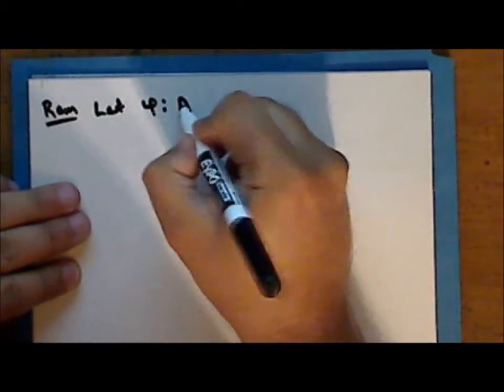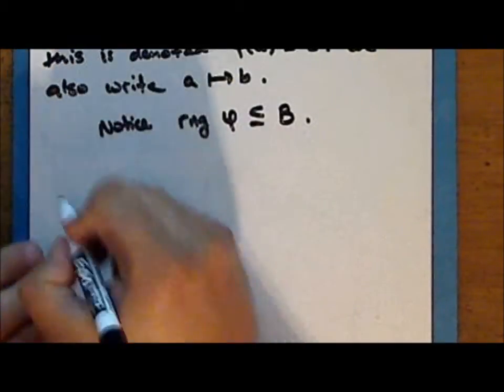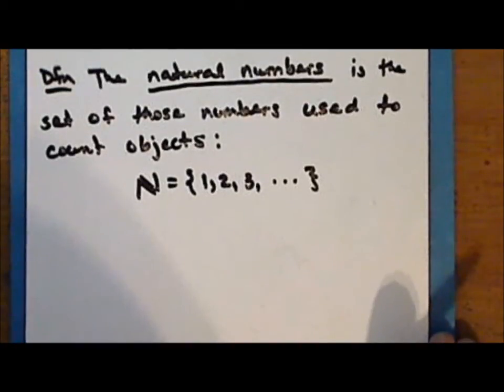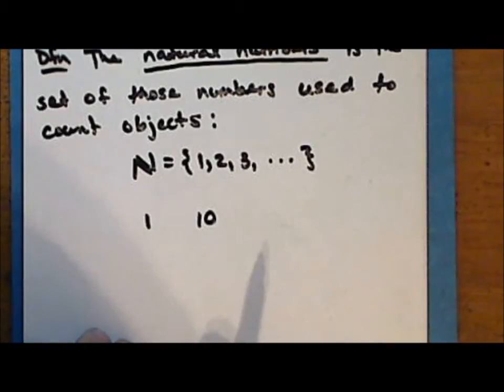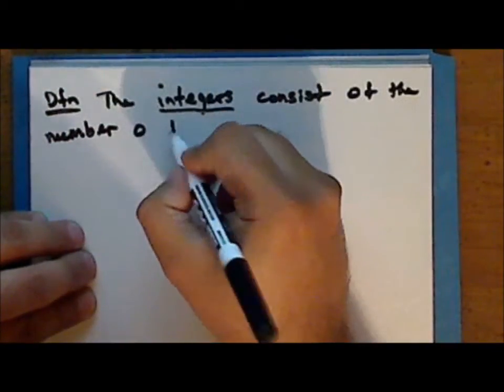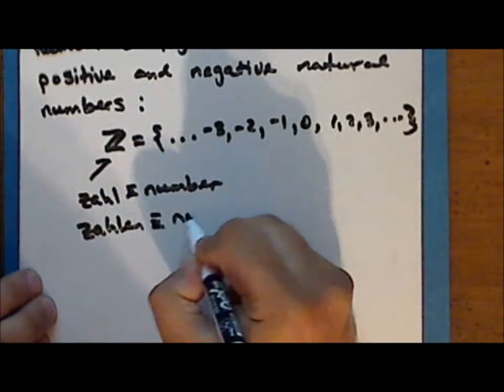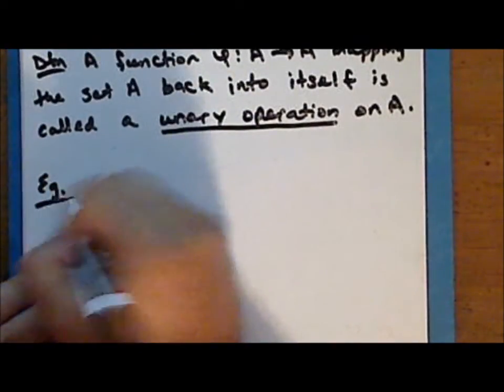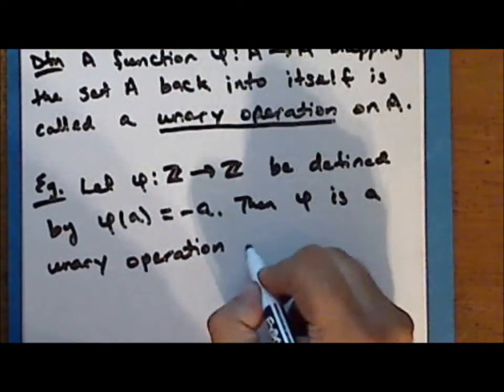Applied Math Lecture 01 Part 3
First lecture in applied mathematics. Topics include basic notions from set theory, relations and functions, and an introduction to algebraic structures. This lecture is in four parts.